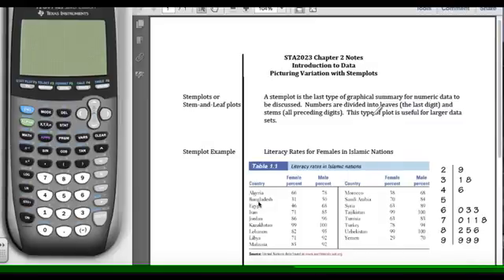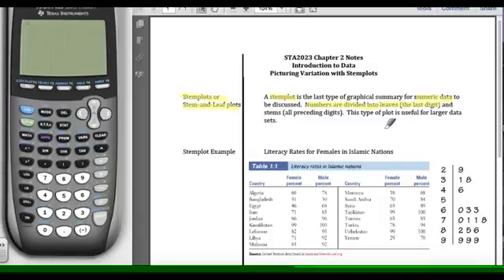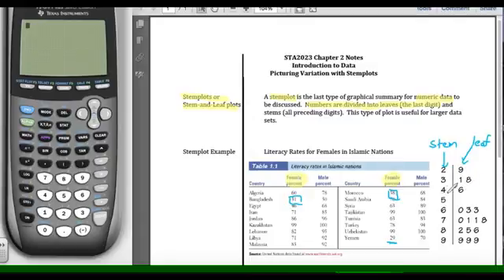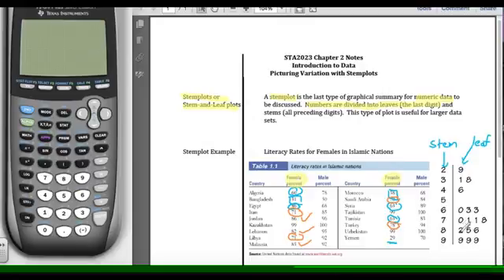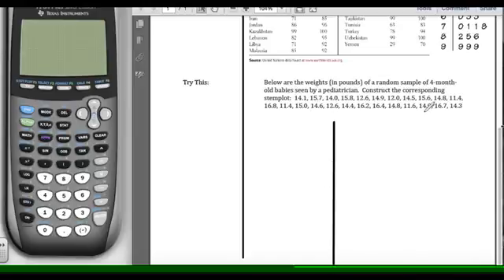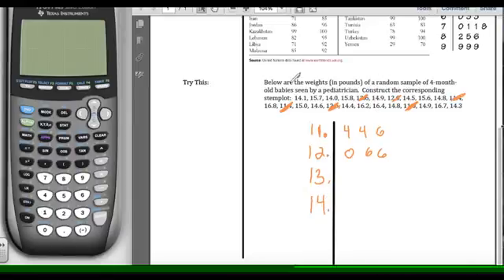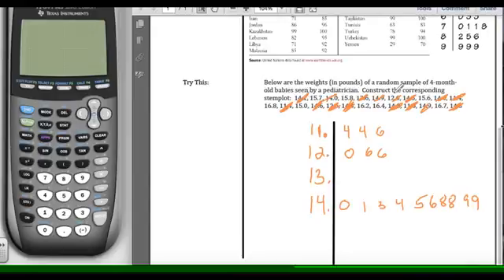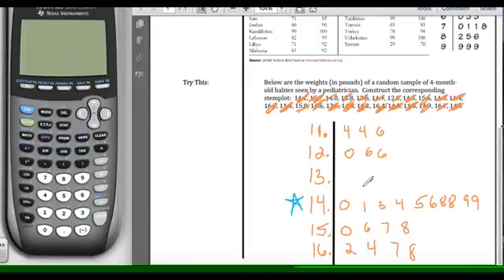STA2023 Chapter 2 Video 3 Stemplots